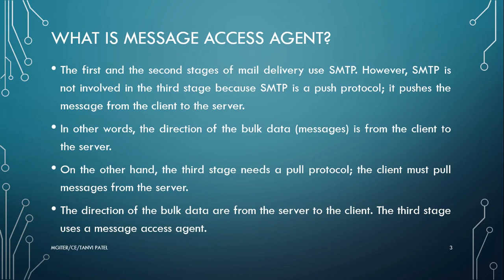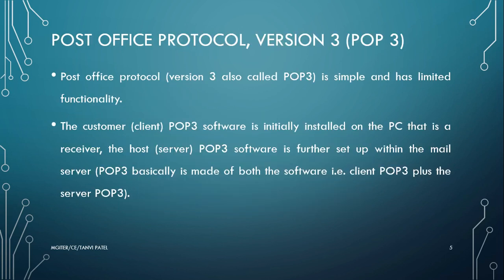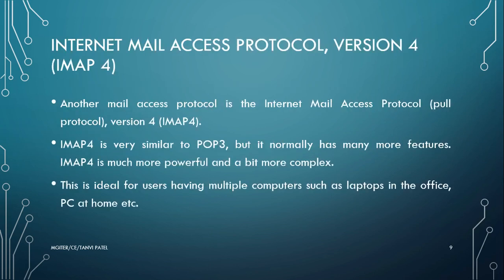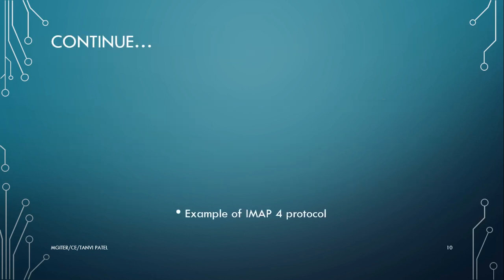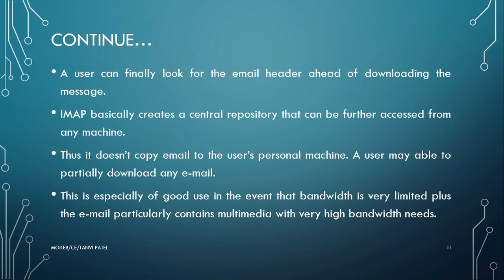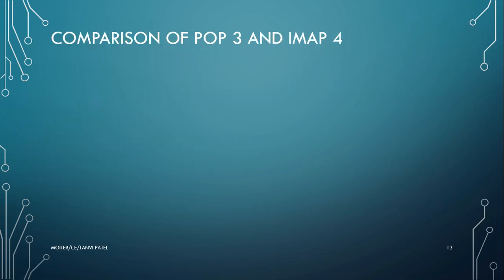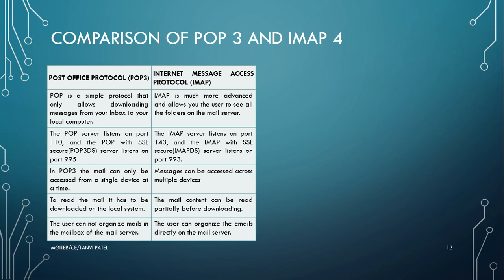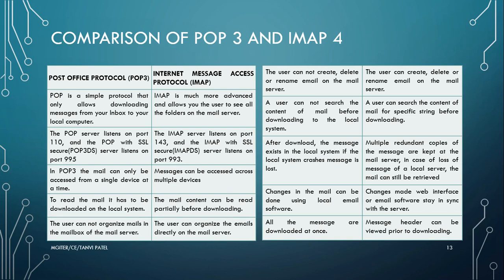Computer Networks Unit-2 Application Layer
Message Access Agent: POP 3 and IMAP 4